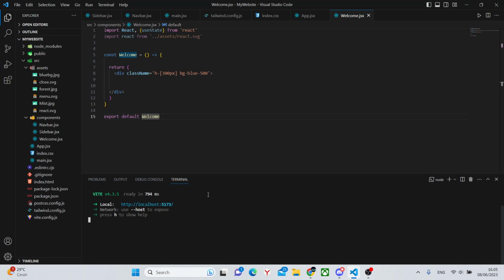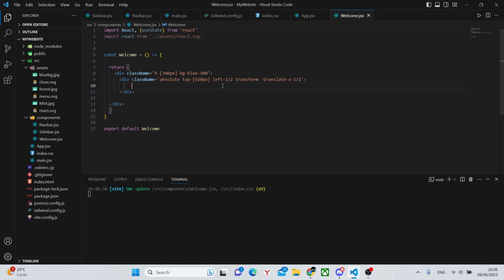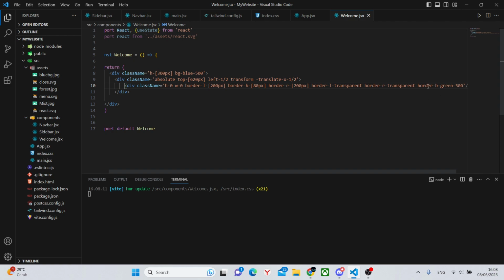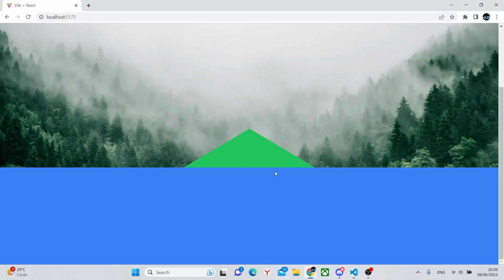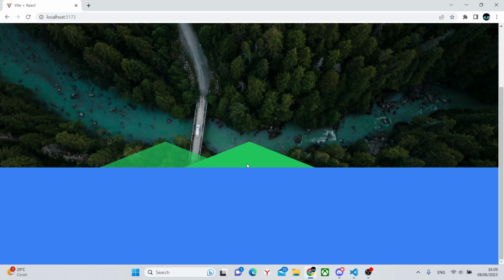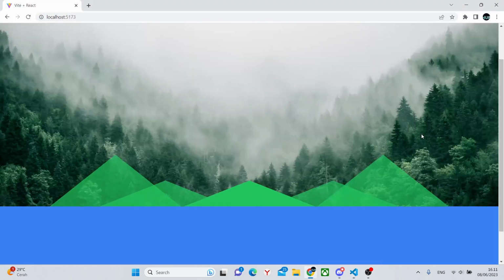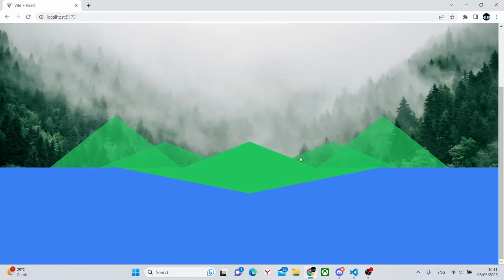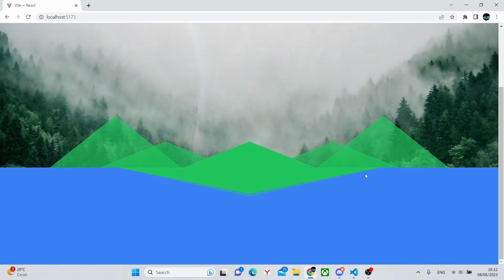Create mountain effect with Tailwind CSS | Create a website with React and Vite pt.10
In this video you will learn to create a mountain effect using React.js and Tailwind CSS. This effect is made by creating a square out of borders, and taking individual triangles out of it, creating the "mountain" effect.  This is part 10 of the series of creating a react app, in which we explore different technologies and techniques.